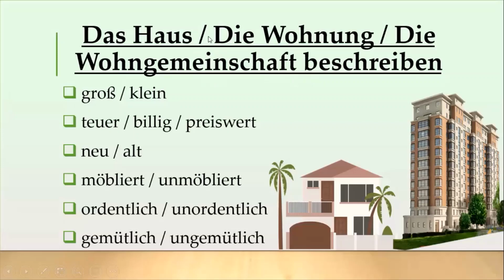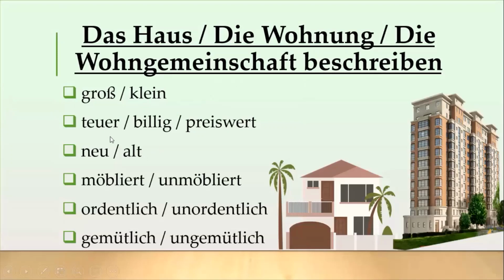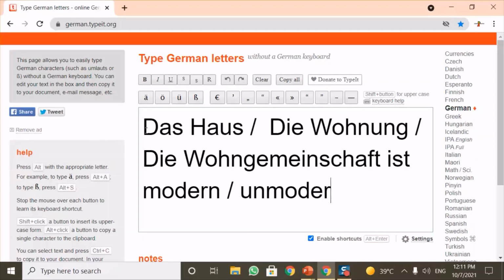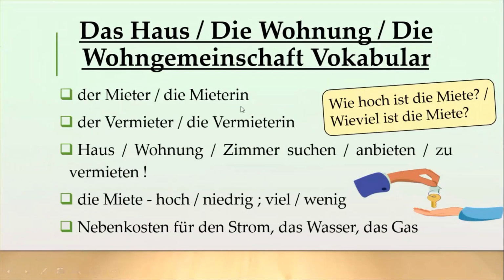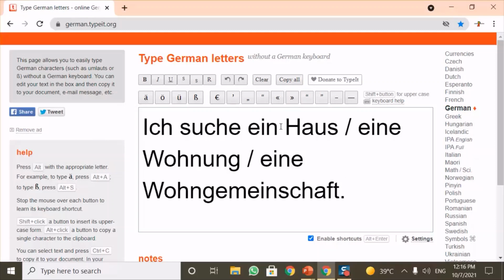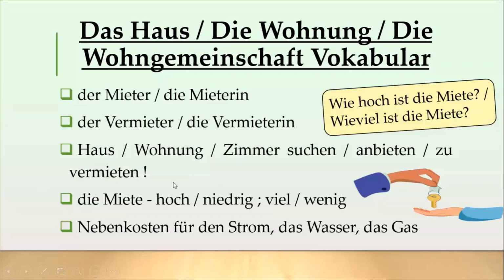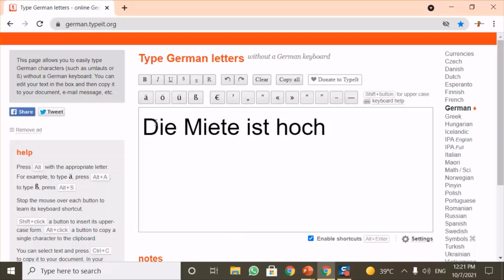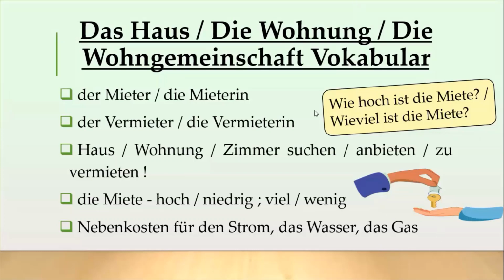House vocabulary in German (Tutorial 44 Part 2)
In this video I explain some adjectives that can be used to describe the house and some general house related vocabulary and related useful phrases in the German language.